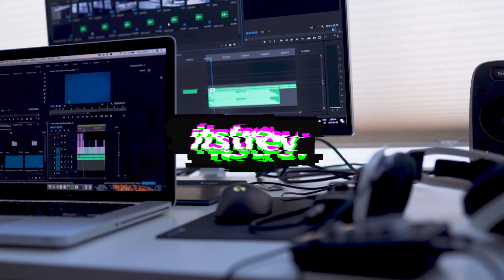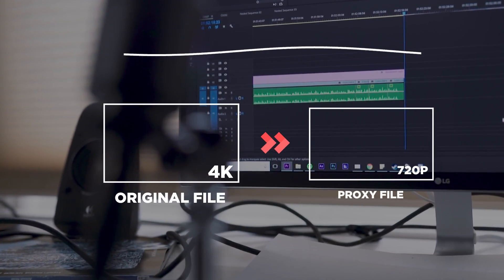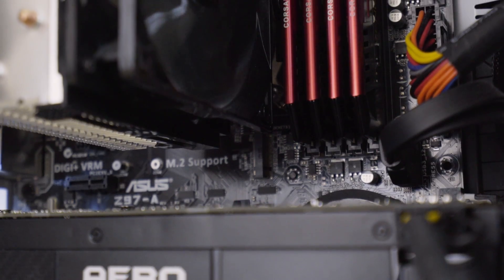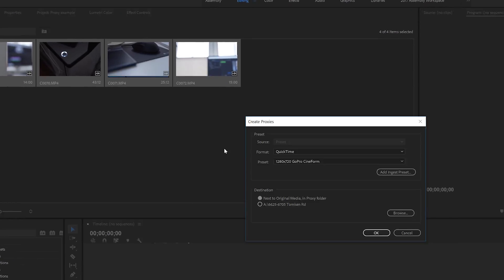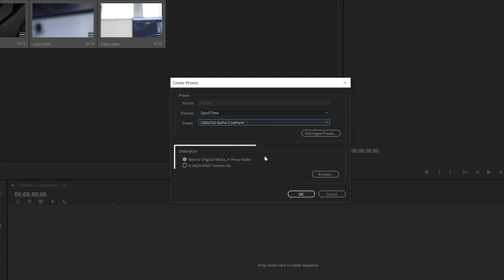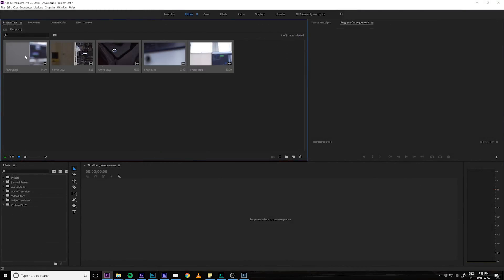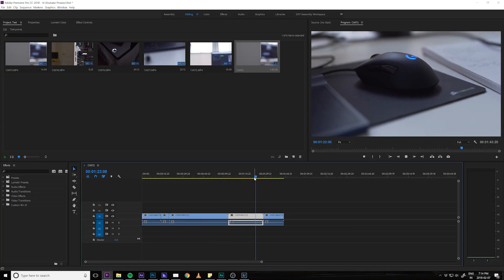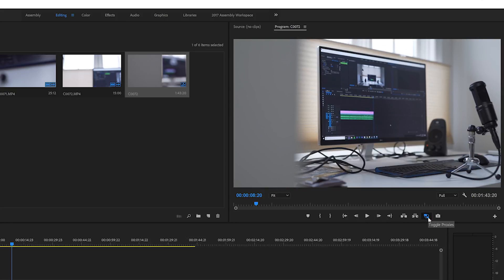How to Create Proxies Adobe Premiere Pro 2018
In this video, I discuss how to make proxies in Adobe Premiere Pro 2018. If you have any questions or having trouble creating them let me know!